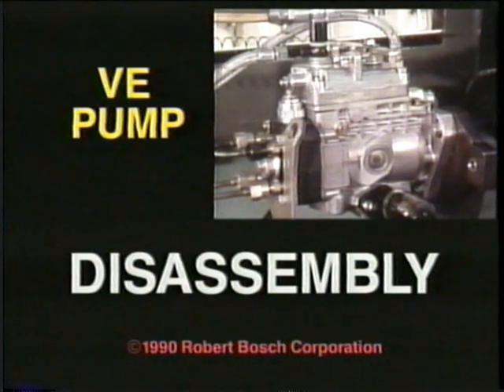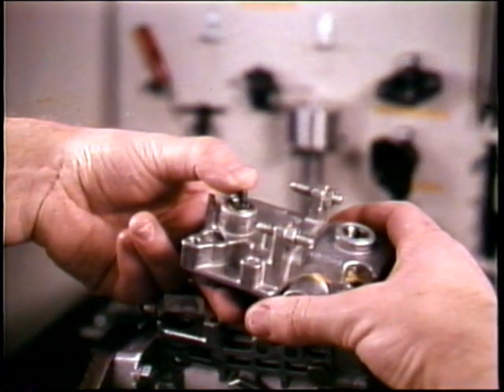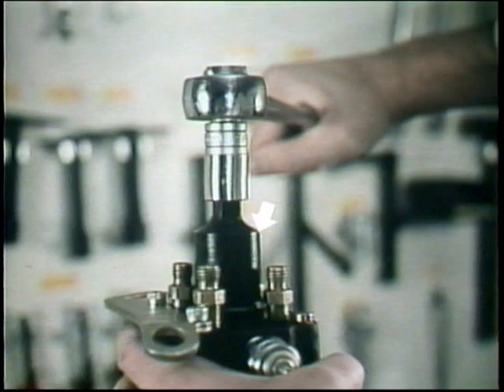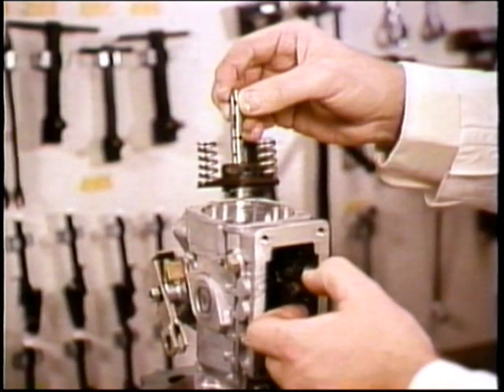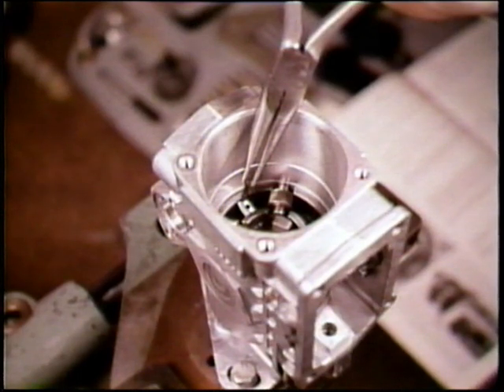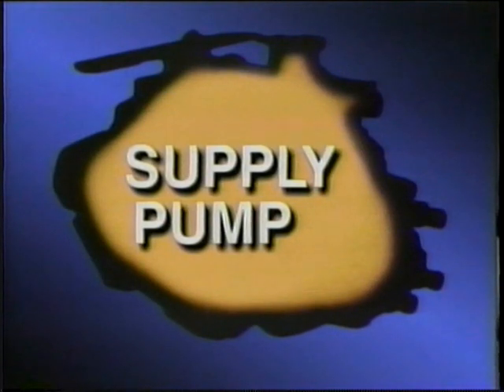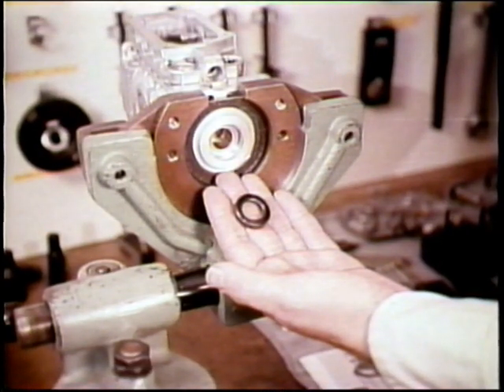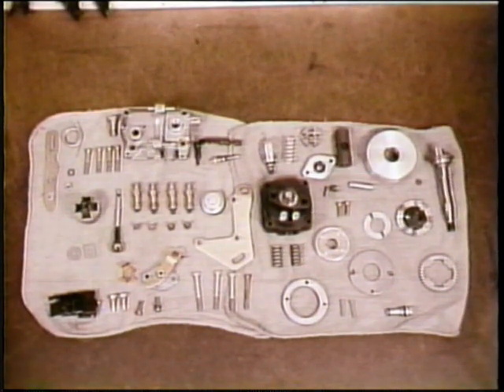BOSCH VE-Pump Disassembly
BOSCH VE-Pump Disassembly Technical Video